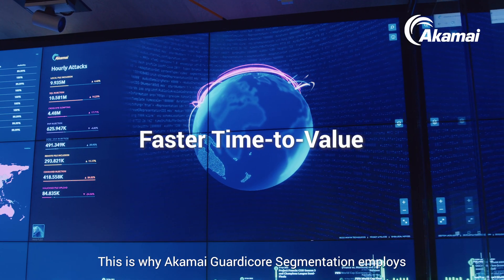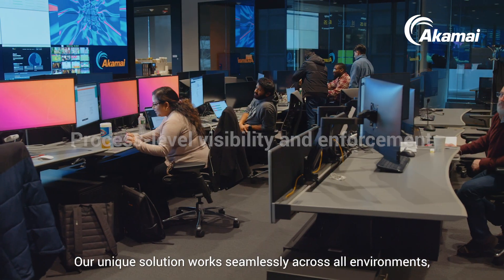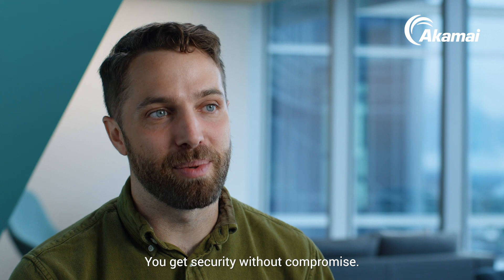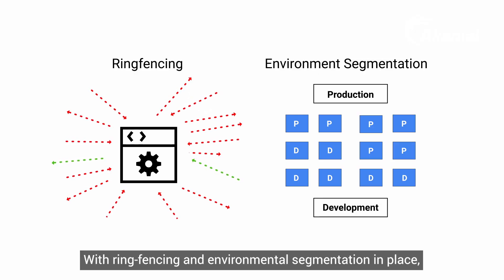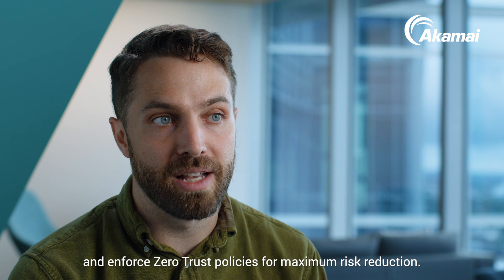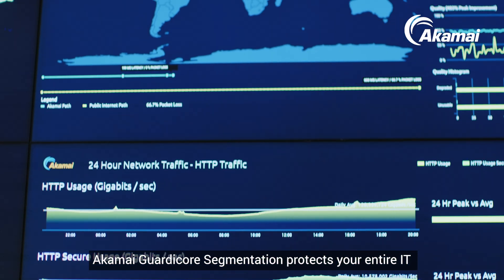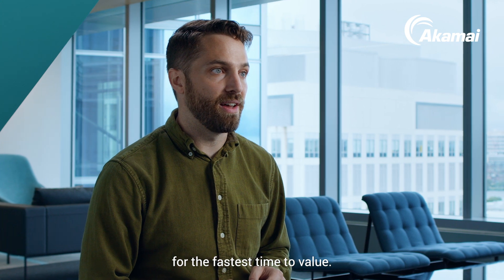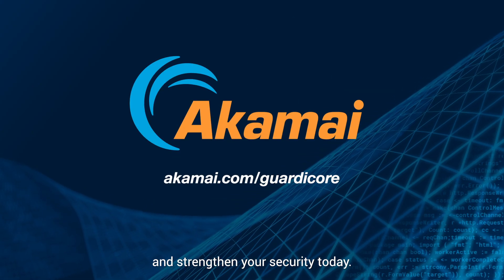Microsegmentation Simplified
While segmentation is essential in preventing the spread of ransomware, traditional tools like VLANs and firewalls make it difficult and time-consuming. This is why Akamai Guardicore Segmentation employs a software-based solution for a visual and adaptable approach.